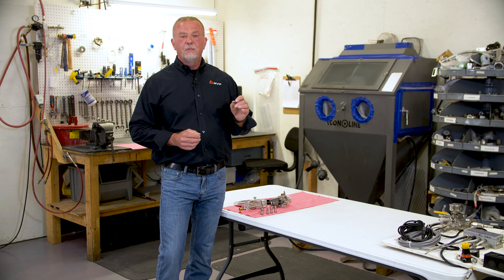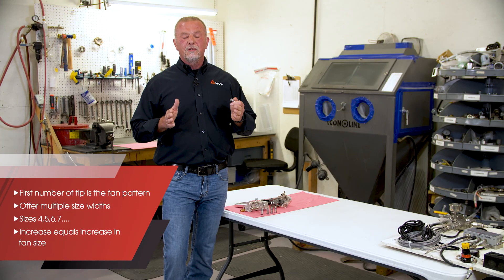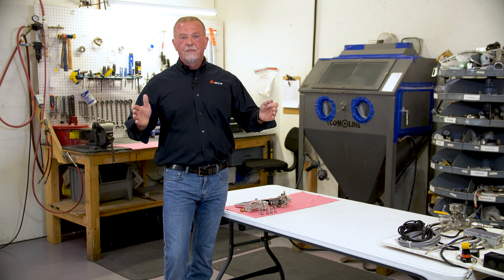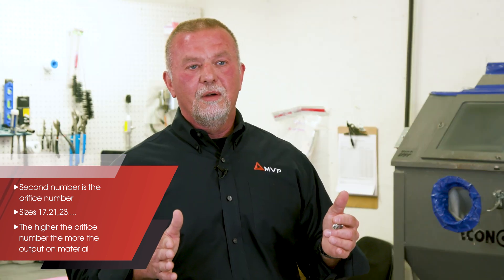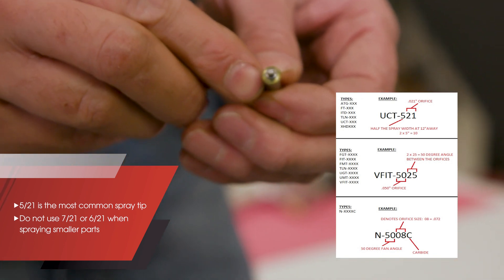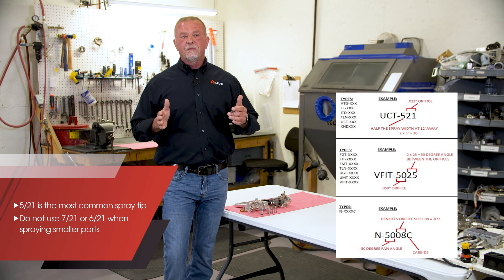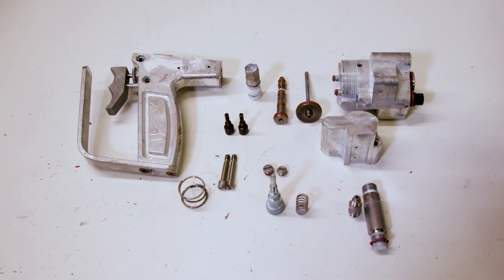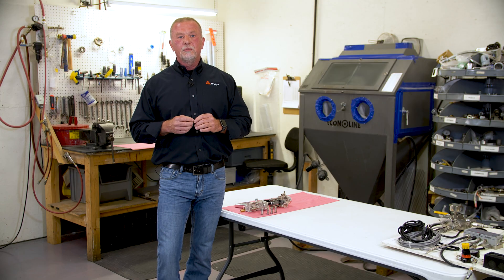How to Spray Gelcoat - Tip Selection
Make a knowledgeable selection when choosing your tip. MVP can dial in your equipment to match your process. Tip selection determines your ultimate spray pattern in turn eliminates the amounts of waste during production.